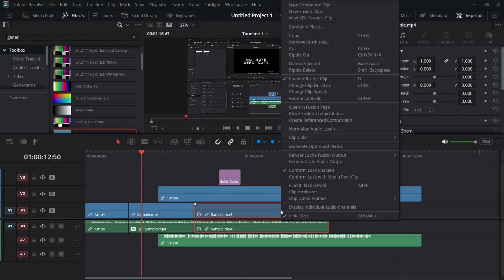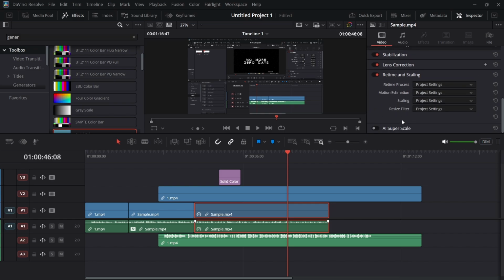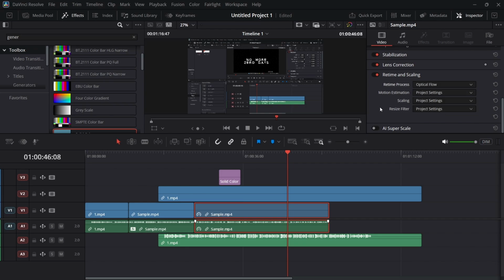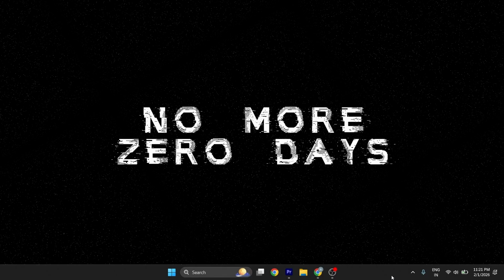How to Fix Slow Motion Video Frame Drops using AI on DaVinci ResolveFree